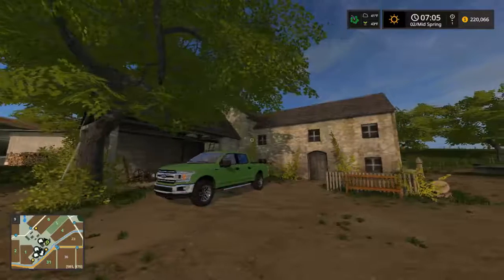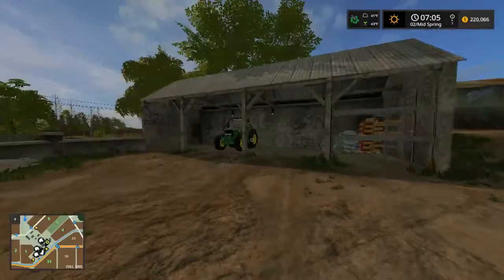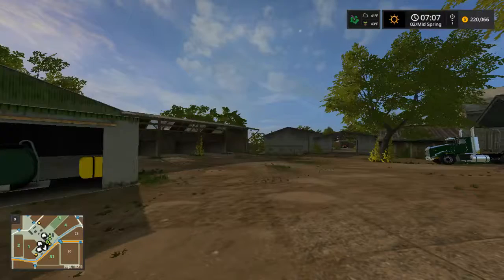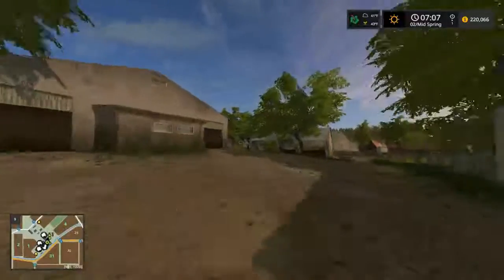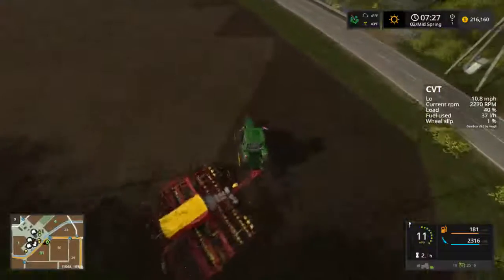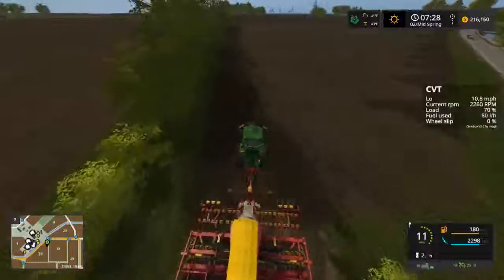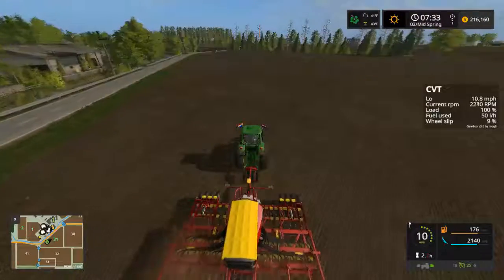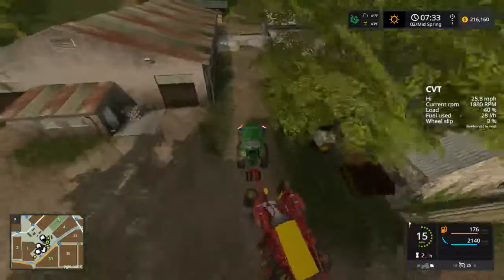Welcome Back to the Farm = Farming Simulator 17 Ep02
Welcome back to my Farm in Farming Simulator 17 with Hardtruck1.

been a bit sense i'v made a farm video so here's hoping you enjoy

Hardtruck1
Sorry for the video quality

P.s.